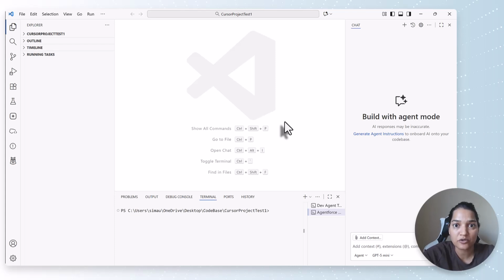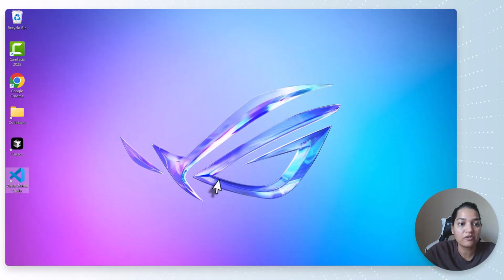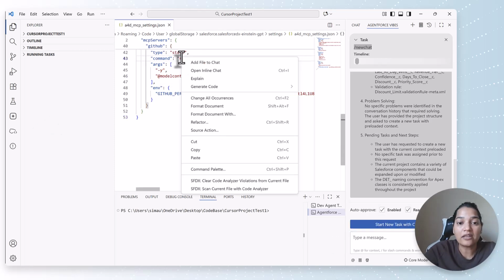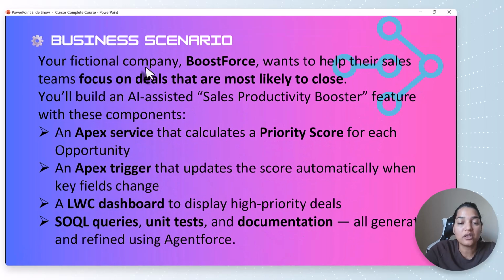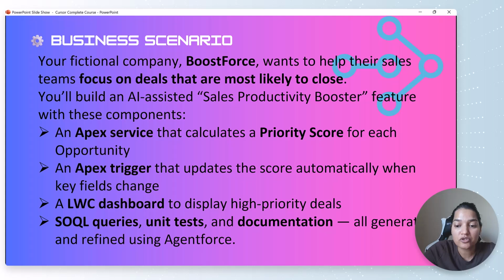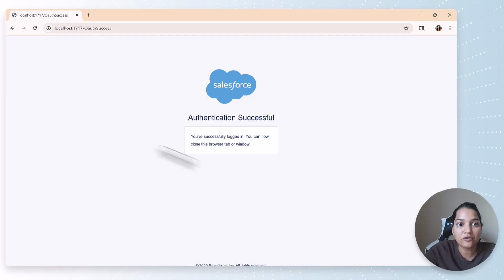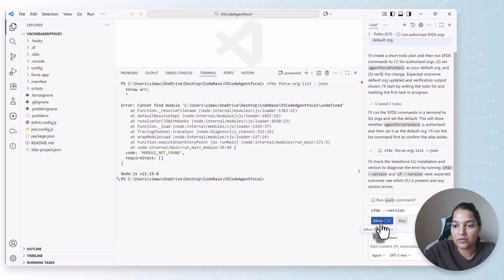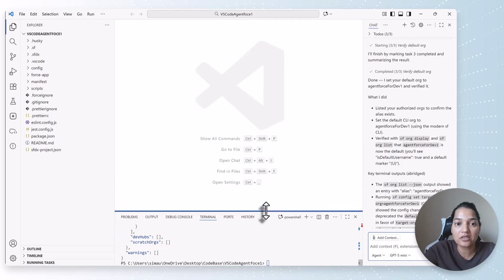Salesforce DX Setup Guide | AgentForce Vibes Configuration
Welcome to our Salesforce Experience Cloud Certification Training playlist! In this comprehensive training series, you'll learn everything you need to know to become certified in Salesforce Experience Cloud. Whether you're a Salesforce admin, developer, or business user, this playlist is designed to help you master the key concepts, features, and best practices of Salesforce Experience Cloud.

With engaging tutorials, practical examples, and real-world scenarios, our expert instructors will guide you through the entire certification exam syllabus, including topics such as setting up and configuring Experience Cloud, creating custom Lightning web components, designing user interfaces, integrating with external systems, managing user access and permissions, and much more.

This playlist is suitable for beginners as well as those with some prior experience in Salesforce. Each video in the playlist is carefully crafted to provide a clear and concise explanation of the topic, with demonstrations and hands-on exercises to reinforce your learning. By the end of this training series, you'll be well-prepared to pass the Salesforce Experience Cloud Certification exam and take your Salesforce skills to the next level.

Don't miss out on this valuable opportunity to enhance your Salesforce expertise with our comprehensive Salesforce Experience Cloud Certification Training playlist.

Introduction to Salesforce Experience Cloud
Setting up and Configuring Experience Cloud
Designing User Interfaces with Salesforce CMS
Creating and Managing Communities in Experience Cloud
Customizing and Extending Experience Cloud with Lightning Web Components
Integrating External Systems with Experience Cloud
Managing User Access and Permissions in Experience Cloud
Best Practices for Building Engaging Experience Cloud Solutions
Exam Tips and Tricks for Salesforce Experience Cloud Certification